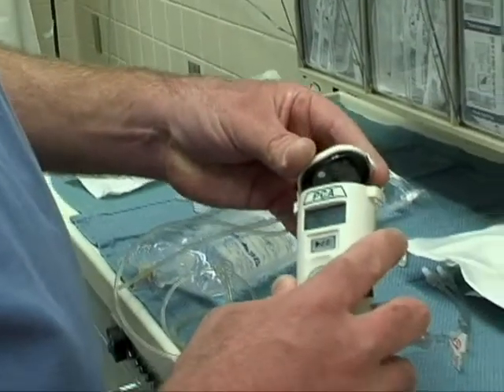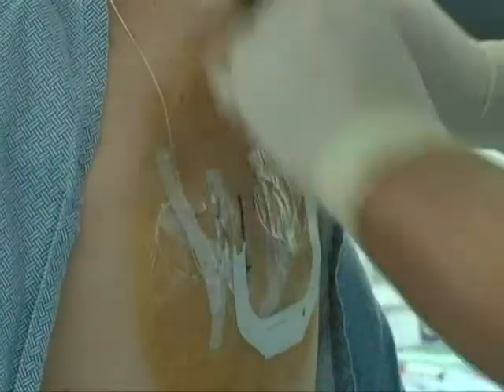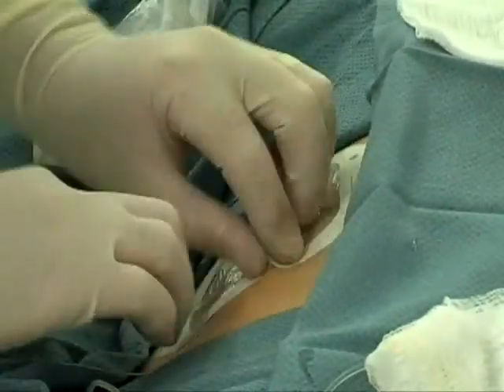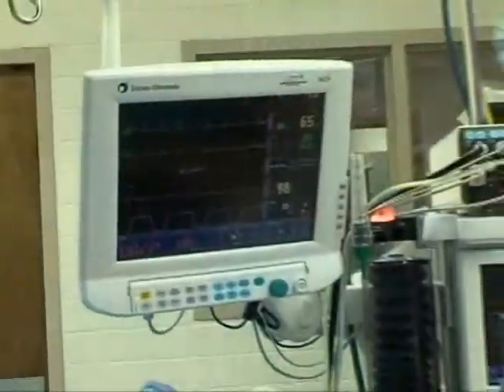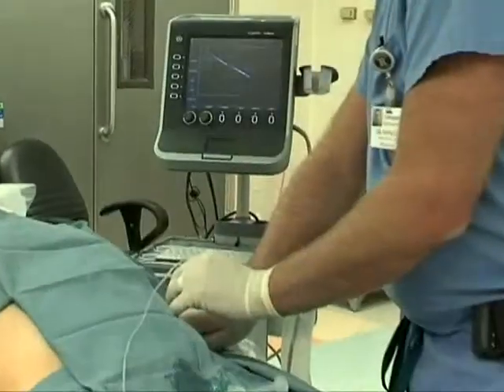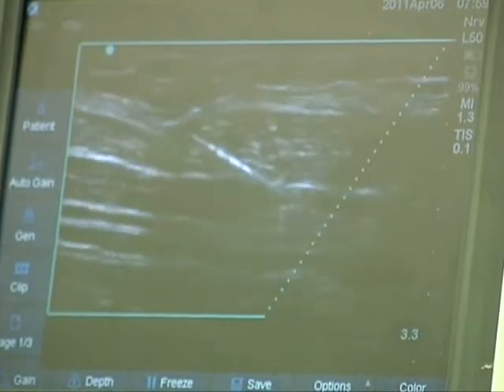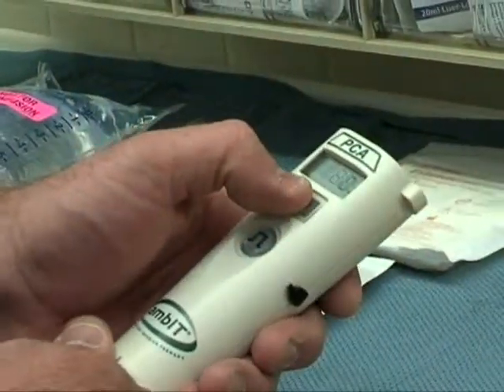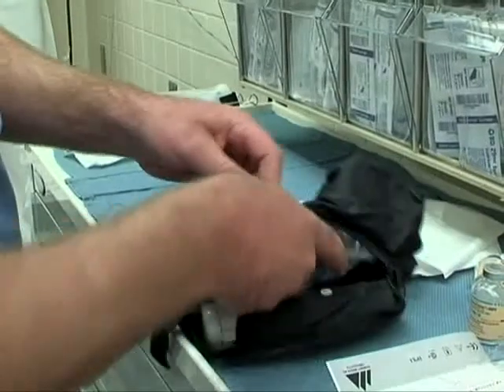ambIT Infusion Pump: The Best Pump for Pain Control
Doctors and patients discuss their experiences with the ambIT Infusion Pump, and using it with nerve blocks for post-op pain management.